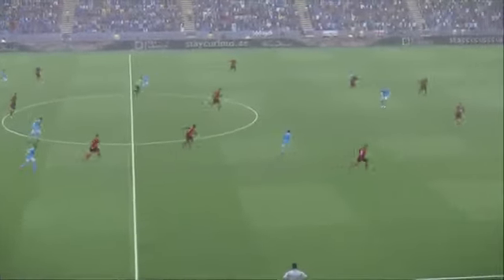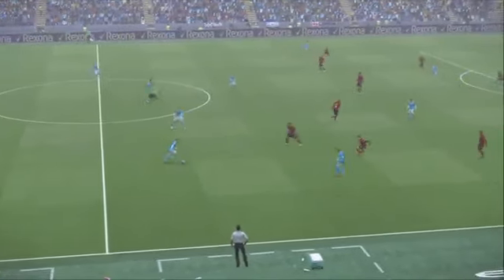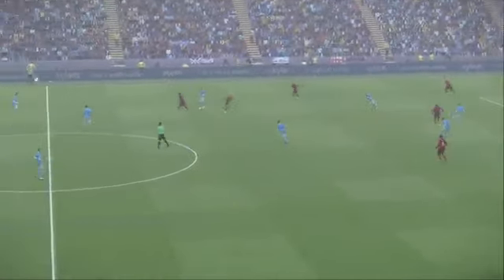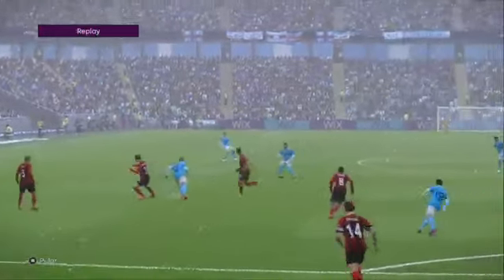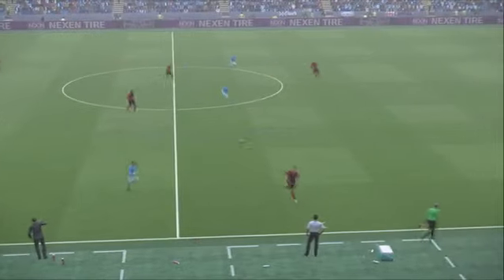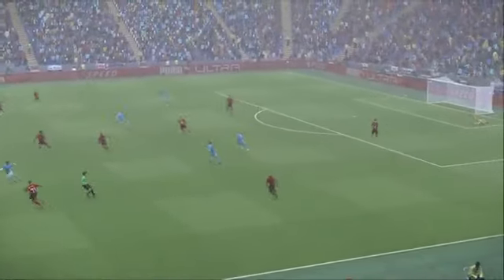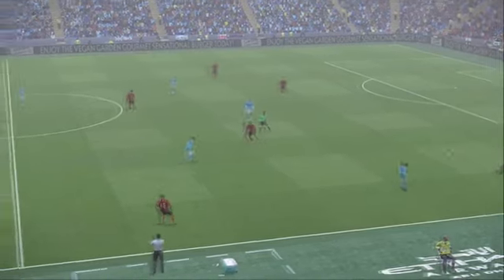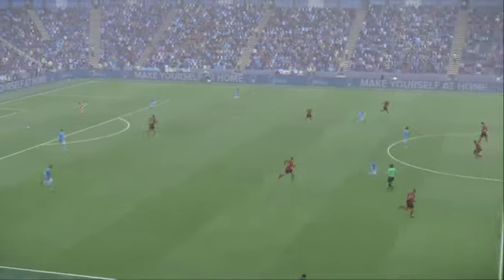Manchester city Vs Bournemouth (4-0)all goals highlights @SantoshBista